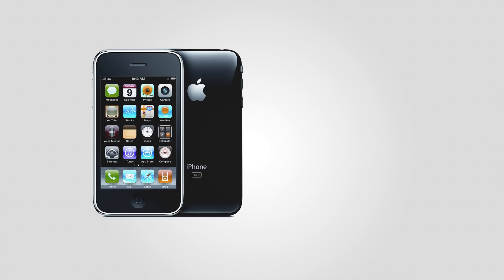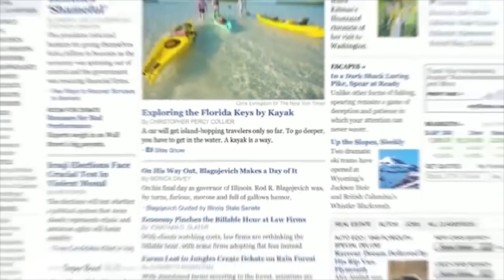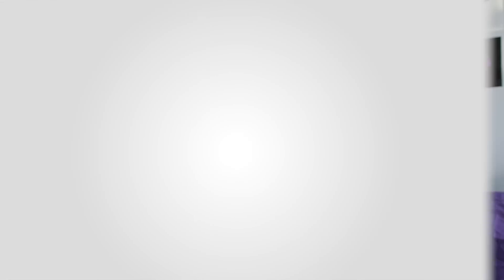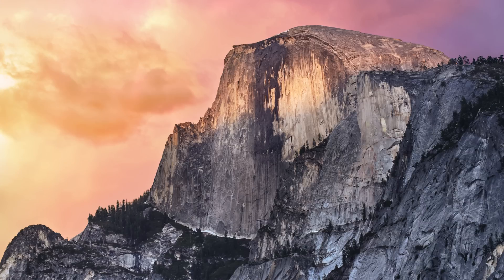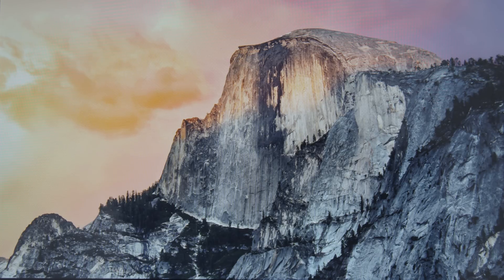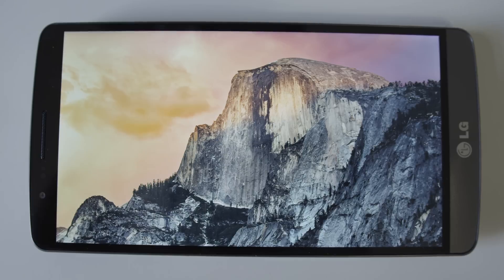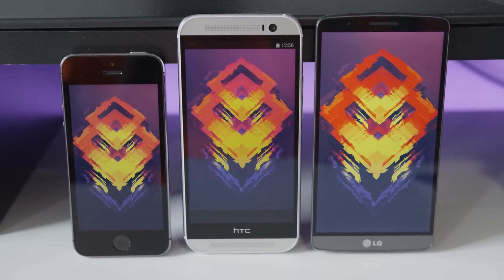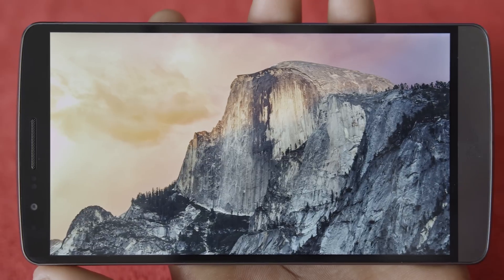LG G3 QHD Display Review!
LG G3 2560x1440 vs 1080p - Can you see the difference?

Intro/Outro Track: Deadmau5 - Slow Down, Start Over